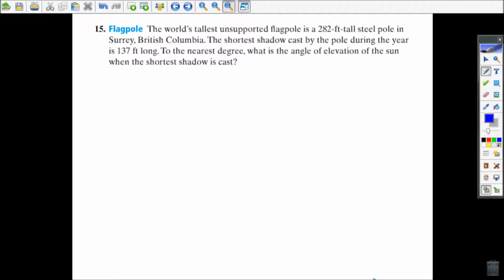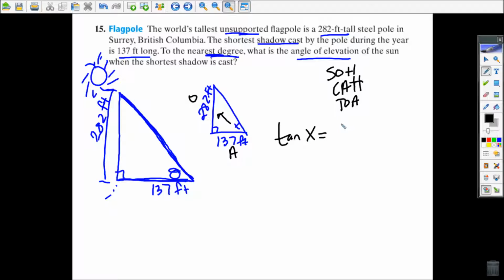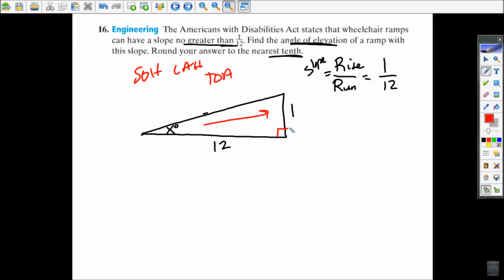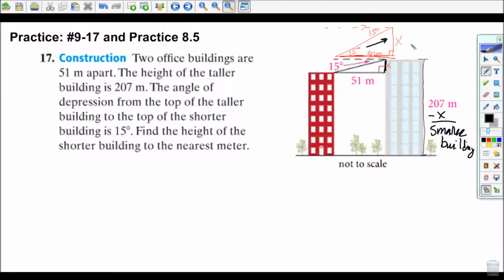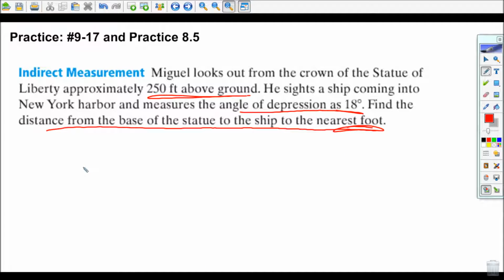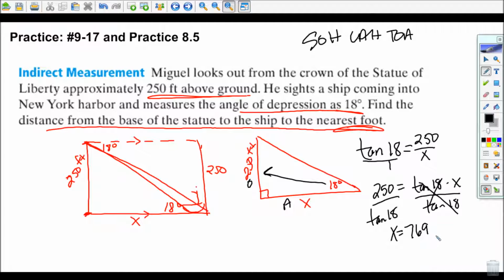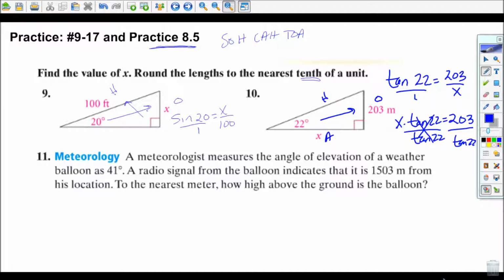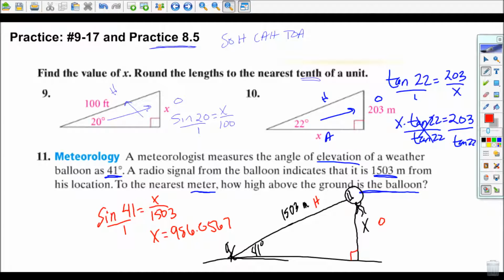Section 8 5 Homework Video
Pearson Success Geometry Book
Homework Tutorial for Angle of Elevation and Angle of Depression